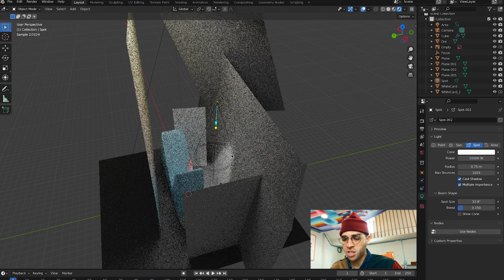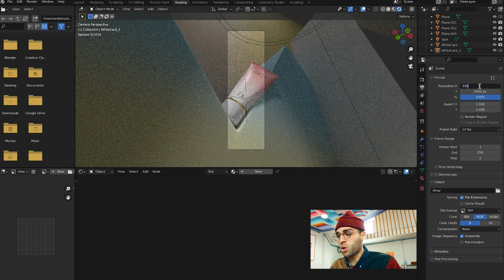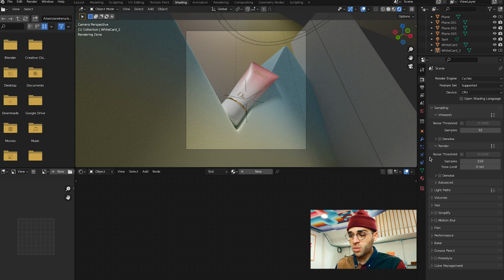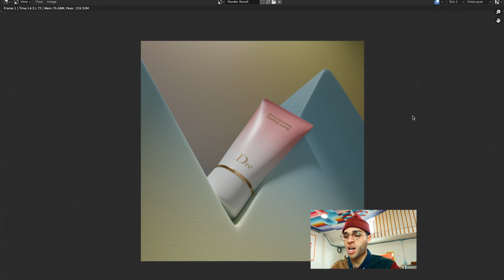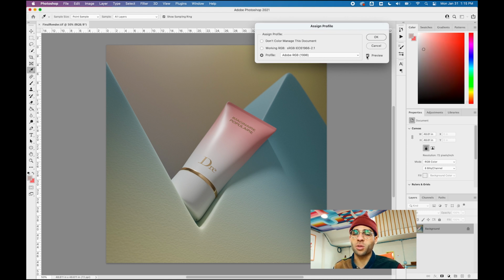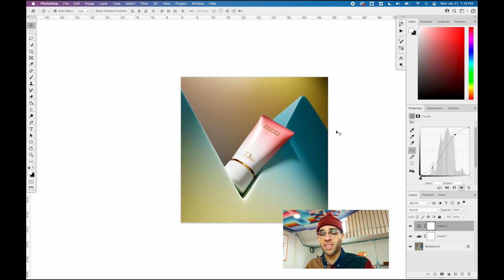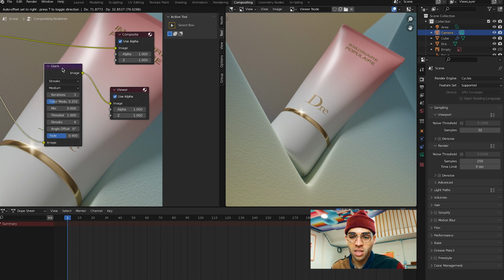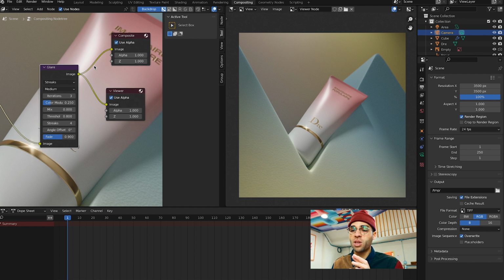Lesson 7: BLENDER CYCLES RENDERING - Intro to CGI for Photographers (Blender 3.0)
Intro to CGI for Photographers
Lesson 7: RENDERING

In this video we get to the top of the mountain, rendering your image in Blender.

0:00 Intro
2:10 Final Render Settings
11:29 Rendering
12:54 Saving Rendered Image
13:52 Final Image - Color Space
16:40 Photoshop Post Process
19:32 Adding Glare
20:04 Compositing
21:29 New Window
25:35 Save Composite

Follow along the entire series for building sets, lighting, color, textures rendering and more. All from the photographer perspective!